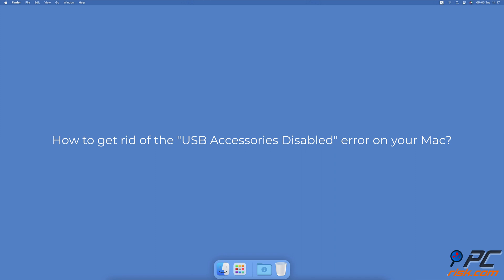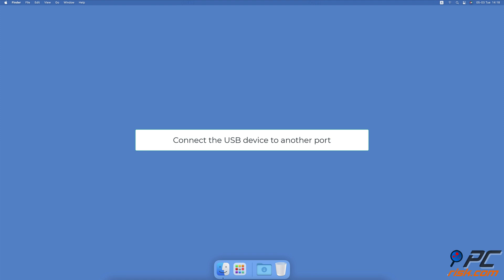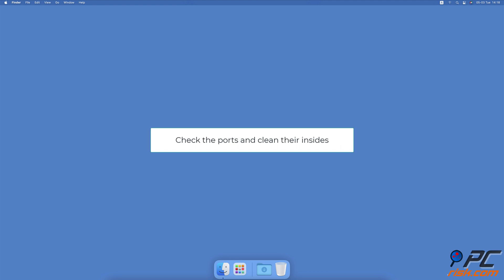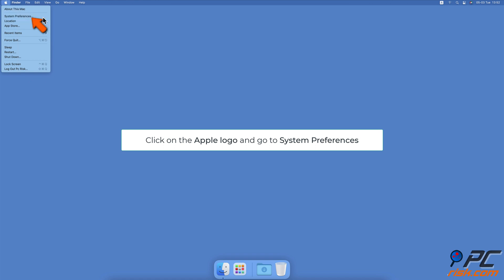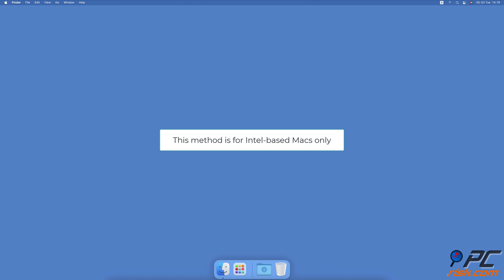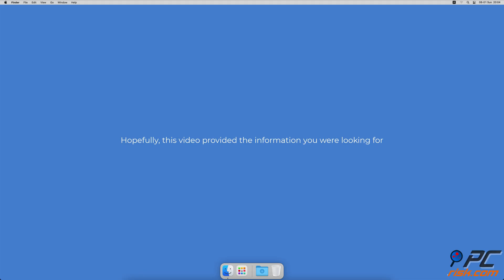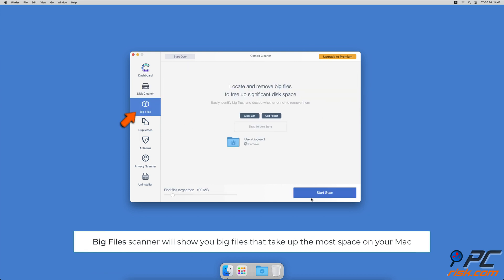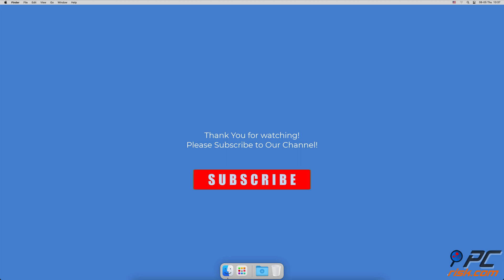See the usb accessories disabled error on Mac? Here's how to fix it!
How to fix the usb accessories disabled error on Mac.